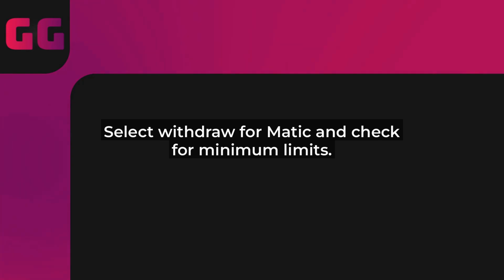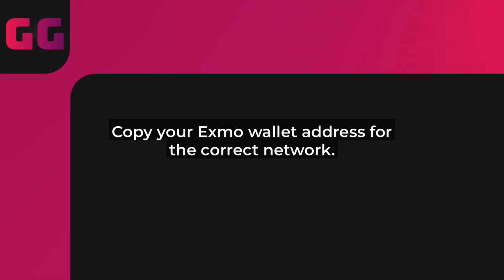How To Send Matic From Kucoin To Exmo 2025